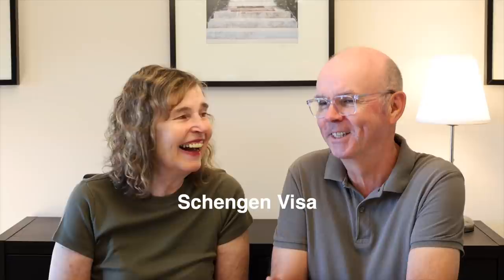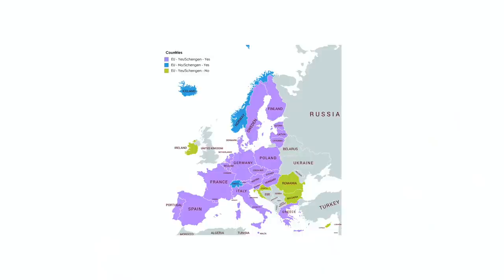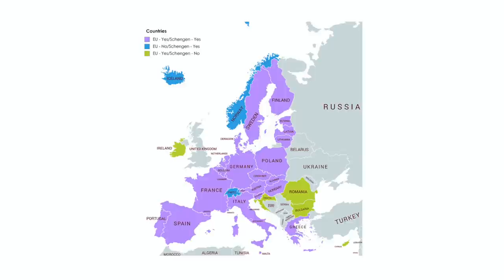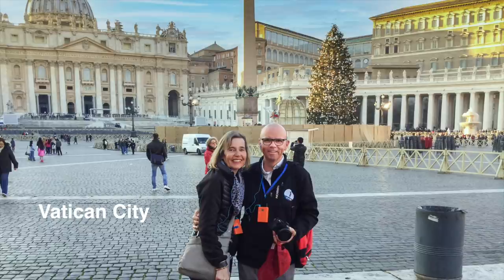Best Strategy Long Stay In Portugal - Hack The Tourist Visa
How to hack the 90 Day Schengen Tourist Visa, for a winter in Portugal of 6 months over winter for non E.U. citizens. We explain how you can stay in The Schengen region which Portugal is part of for 180 days or 6 months.

This is perfect for Canadians and Americans who would like to spend the cold winters in The Algarve Portugal but find the 90 day visa not long enough. We have checked out a winter stay in Portugal with the Portuguese Consulate in Toronto and they confirm this is acceptable.

When in Portugal apply to the The Immigration and Borders Service (SEF), by phone to get an appointment to extend your tourist visa. The allowable extension is for 90 days. You must apply for the extension before your first tourist visa expires.

When safe travel opens up this is how we will access a long stay in Portugal for 5 months, we don't wish to emigrate too Portugal but would like to spend more than 90 days in the country over winter.

All Photographs and Video Clips are the copyright and owned by ©This Is Our Retirement and cannot be used without permission.